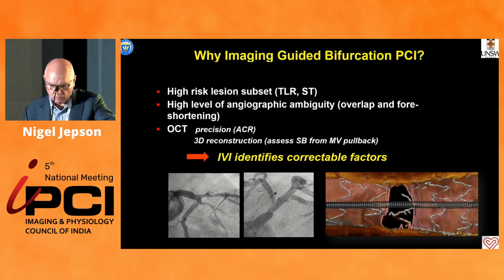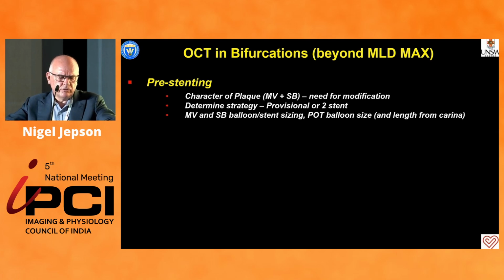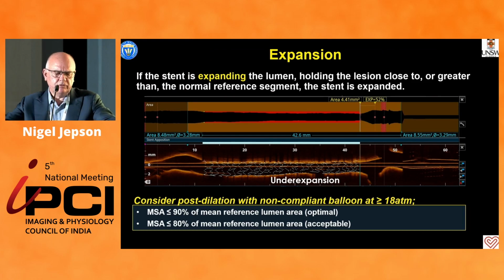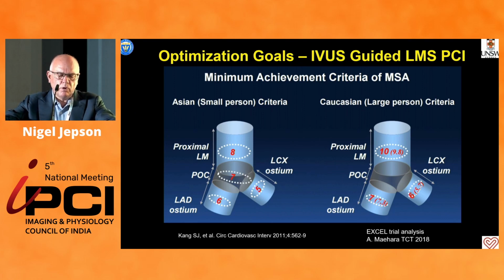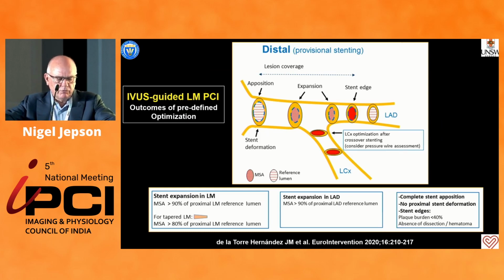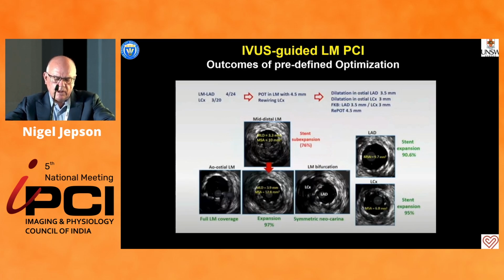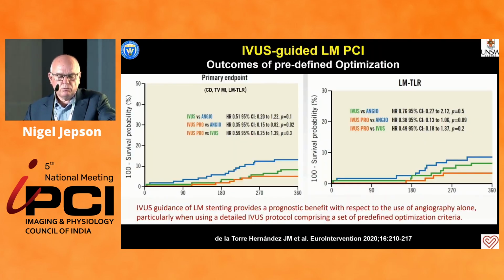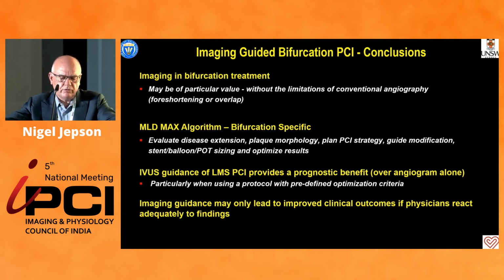DR.NIGEL JEPSON- STENT OPTIMIZATION